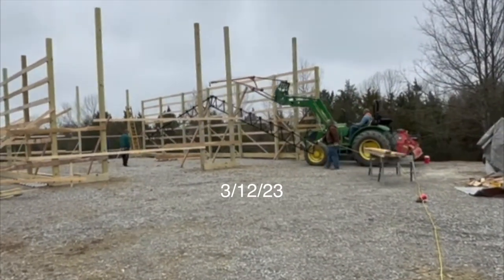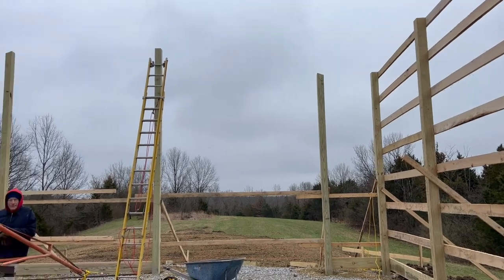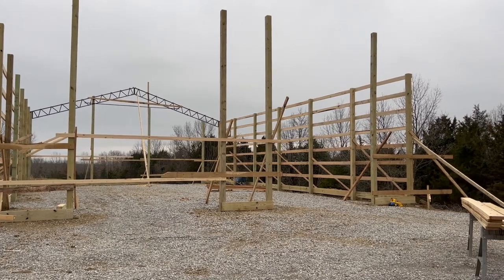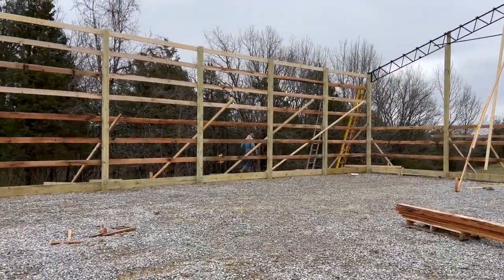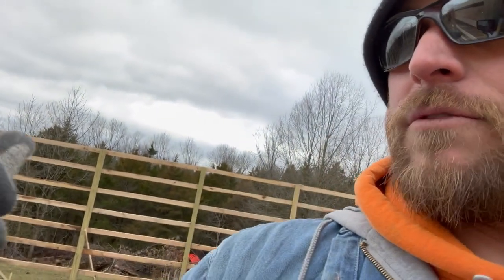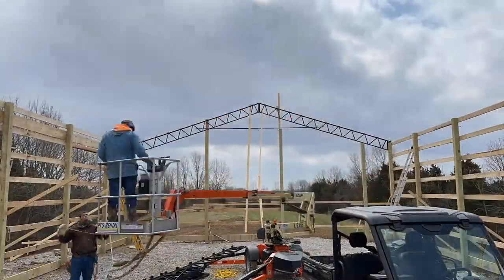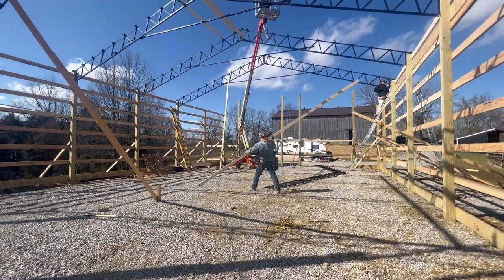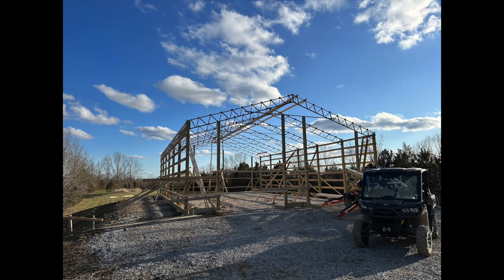DIY Pole Barn Construction #13: How to Hang Steel Trusses on Pole Barn | Easy Tutorial!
Welcome back to our DIY Pole Barn Build! In this video we get all of the trusses put up! These are the steel trusses that we got from Southern Style Barn and Fencing in Alabama. Now that we have put the trusses up we can report that they are great trusses and are worth every penny! In this video you will see our struggles- the first truss was almost a disaster but the rest went up with ease:) Thanks for watching and let us know if you have any questions!

In this video:
-How to build a pole barn
-How to put up metal trusses on a pole barn
-Building a pole barn for beginners
-DIY Pole Barn construction
-Pole barn build